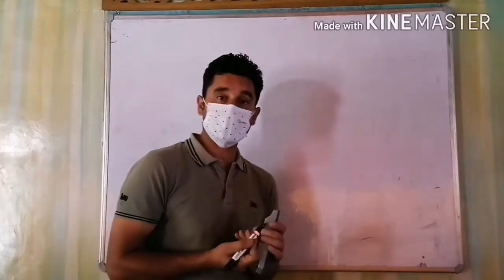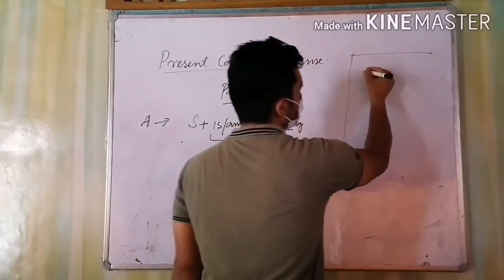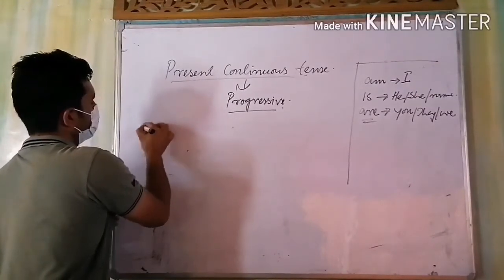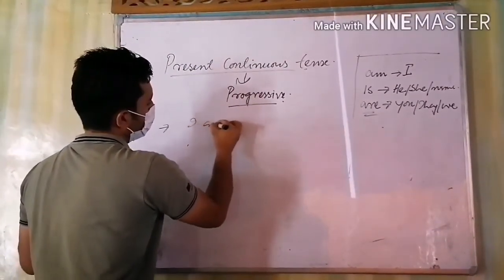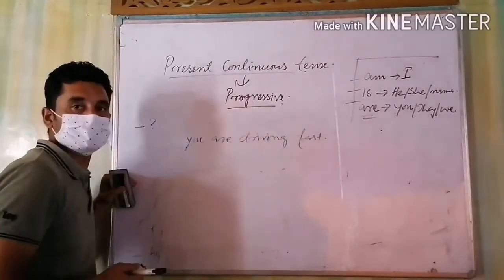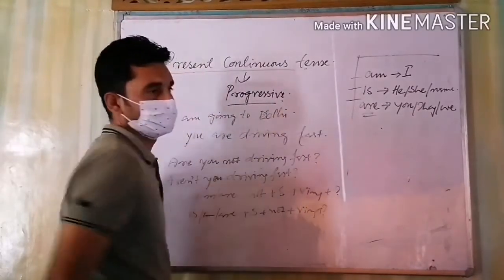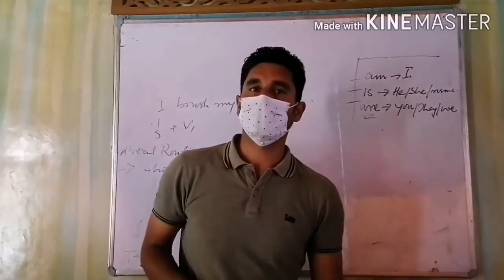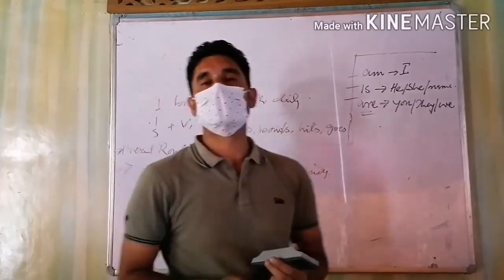Tenses ¦¦Present Continuous Tense ¦¦ Structure and usage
Present Continuous or present progressive tense (all cases)
Uses of Present simple tense